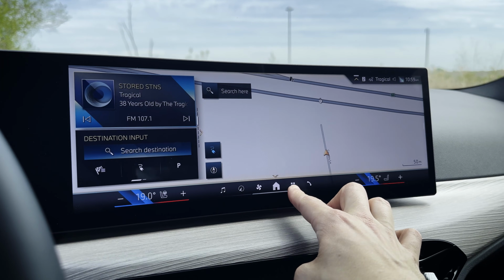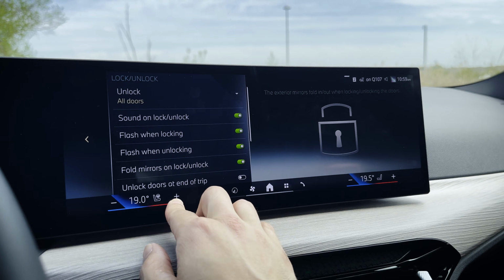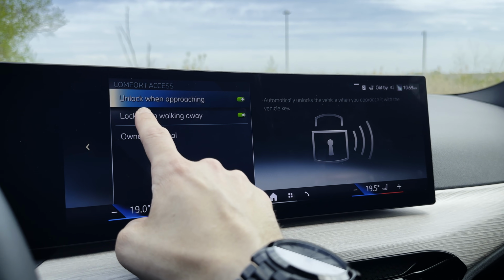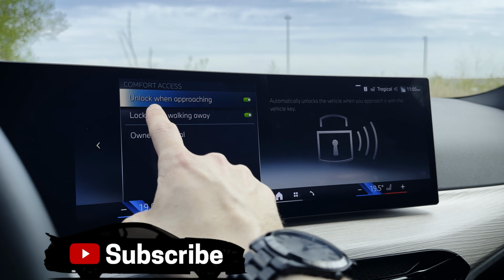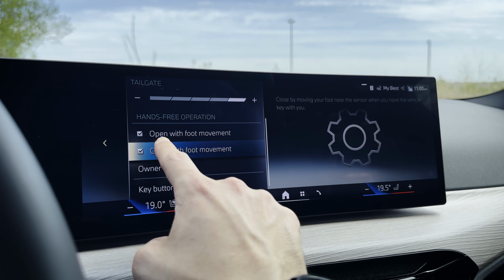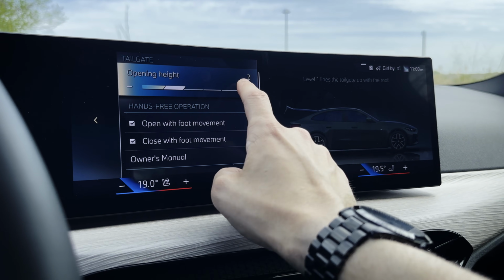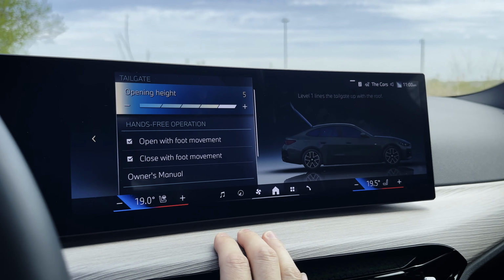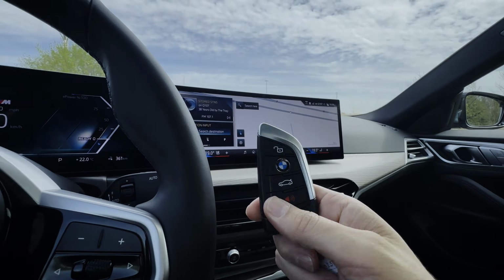Keyfob tricks in the BMW i4 (and how to set them up)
Want to know more about the keyfob in the BMW i4? In this video I show you everything you need to know!

Huge thanks to BMW Canada for letting me use this vehicle for the week to shoot this video. Check out the build links to the Canada and USA sites down below!

BMW i4 short review - coming soon

The car used in this video had the following specs:
2025 BMW i4 eDrive40
 - Cape York Green Metallic Exterior / Black Perforated Sensatec Interior
 - Fineline Light Open-Pored Wood Trim
 - Black Exterior Contents
 - Glass Controls
 - 19" Aero Wheels
 -  M Sport Package
 -  Premium Enhanced Package
MSRP
Canada - $85,218
USA - $65,075

**Camera/Video Gear Used As Of August 2025**
iPhone 14 Pro